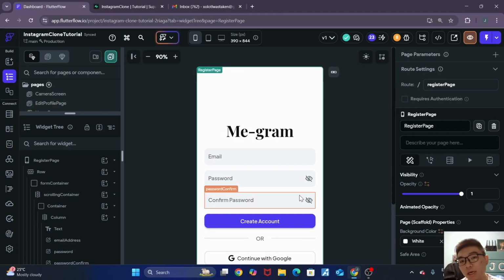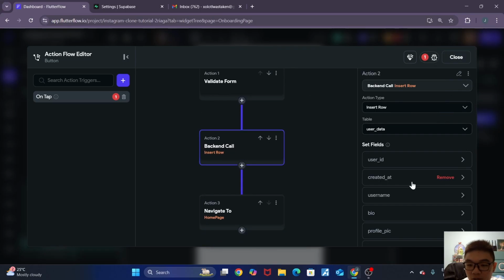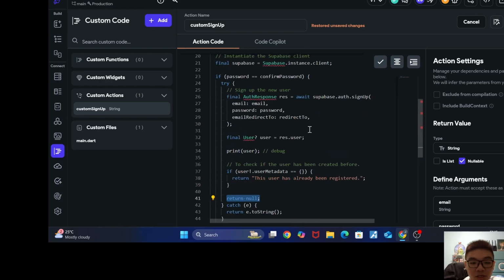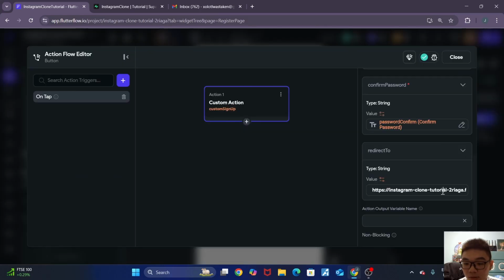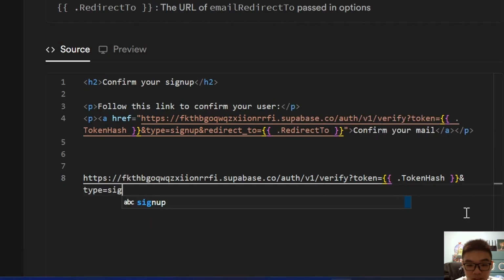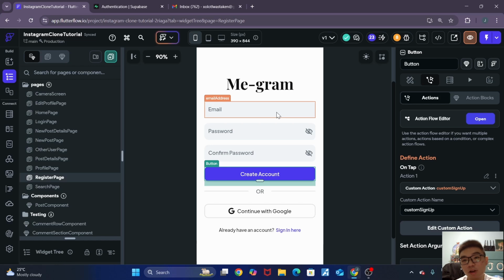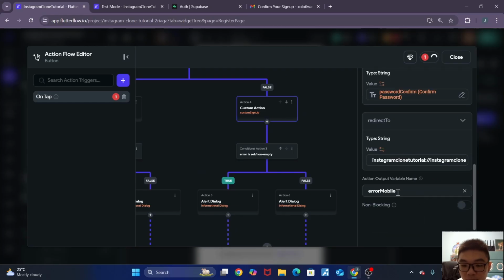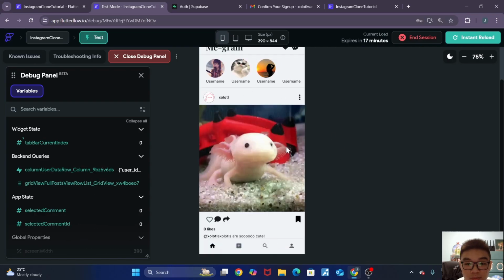You NEED to know this Email Verification Trick with FlutterFlow and Supabase (2025)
Struggling with email verification in FlutterFlow and Supabase? In this FlutterFlow beginner tutorial, I’ll show you a secret hack to quickly and easily confirm email in FlutterFlow and Supabase—perfect for both mobile and web apps.
This step-by-step Supabase tutorial for absolute beginners will guide you through setting up email authentication in FlutterFlow, ensuring users verify their accounts smoothly. Whether you’re new to no code app development or looking to improve your Supabase authentication setup, this tutorial has everything you need.
By the end, you’ll know how to confirm email verification for your mobile and web apps, automate the process, and enhance security—all without writing complex code. If you’re using FlutterFlow with Supabase, this is a must-watch!

Clone the custom actions here!

Chapters
00:00 - Intro
00:25 - Pre-requisites
06:03 - Step 1: Custom Actions
09:02 - Step 2: Implementing in FlutterFlow
10:06 - For Web
12:14 - Step 3: Configure Supabase
16:59 - For Mobile
19:29 - For Both Web & Mobile
24:07 - Extra Step for Instagram Clone
24:27 - Testing
27:21 - Outro